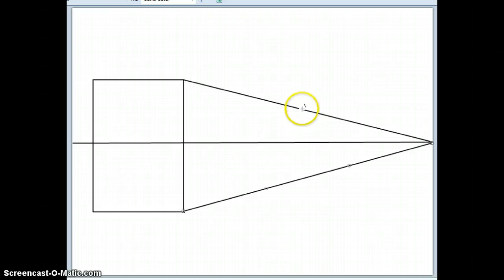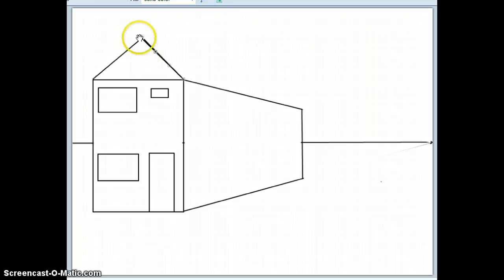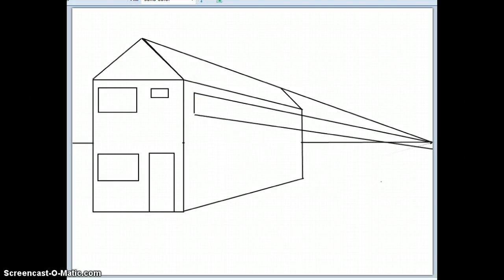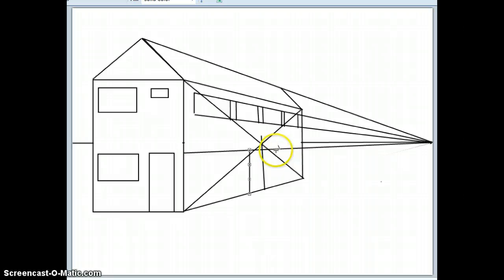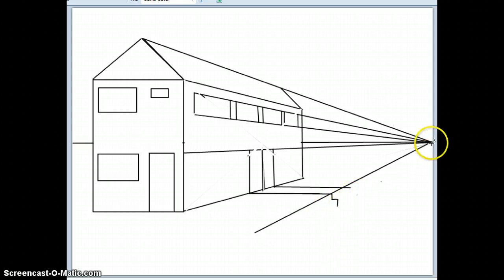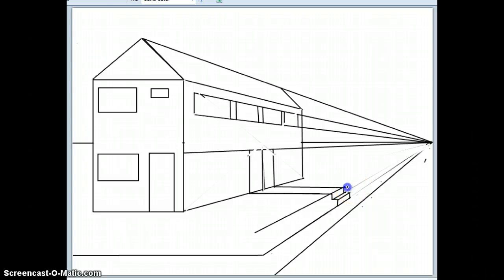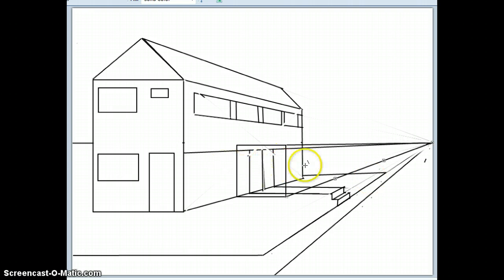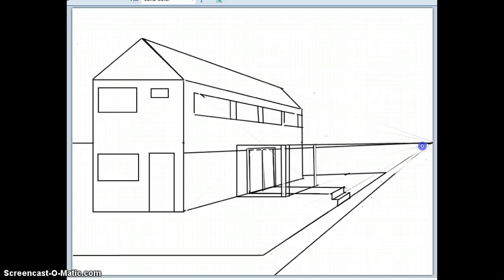1 point perspective drawing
of a simple 2 story house